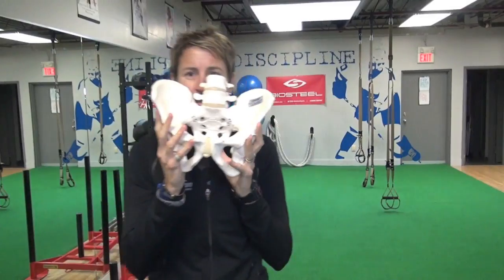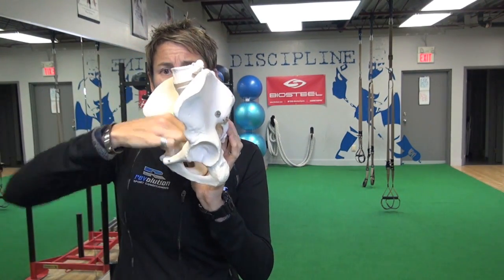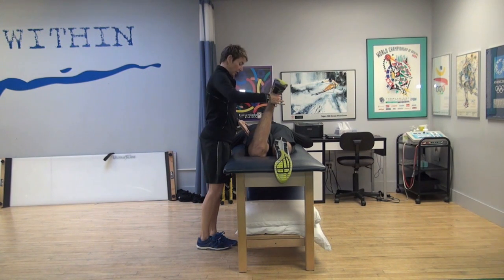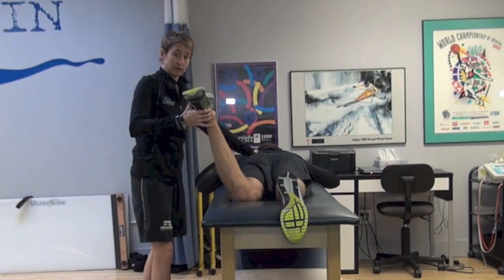Goalie Training - Hip Structure, Function & Impingement in Goalies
Hockey strength coach Maria Mountain, MSc of talks hip structure, function and impingement in hockey goalies.

Since your hips are your bread and butter if you are a goalie I thought we should get to know this marvellous joint a little better.  I can see this stretching into a 3, 4 or 5 part series, so let’s consider this part one.

Looking at bony structure and anatomical range of motion – I will try to keep it more exciting than my University anatomy classes…oh wait…I LOVED anatomy classes in Uni – so I will try to make this as interesting as those.

Mobility Comes At A Price

The hip is a ball and socket joint – that is why we have so much range of motion in the hips.  The shoulder is also a ball and socket joint – that has LOADS of motion – thankfully our hips don’t have THAT much range – could you imagine routinely dislocating your hip?

Um – OUCH!!

A dislocated hip is actually a medical emergency whereas a dislocated shoulder is fairly common.  When I was the strength coach at Western University one our basketball players dislocated his shoulder flashing through the key – of all the people on the bench he ran up to me – ‘Put it in. Put it in’ he was yelling.

I had learned how to do it in my sport med course, so I gave it a go – and CLUNK back in it went.  He screamed a little, I screamed a little and the entire gymnasium full of fans went – ‘aaaaahhhhhh’

I digress…

Our hip is a deeper ball and socket that the shoulder so there are bony limitations to the range of motion in addition to connective tissue limitations – joint capsule and ligaments and muscular restrictions.

What is Normal?

Normal range of motion at the hip is about 40 degrees of hip internal rotation on each side (so that means most people should have about an 80 degree butterfly flare) and about 45 degrees of external rotation – the opposite of a butterfly flare.

Now here is the interesting one and I want you to think about it the next time you do your split squats – think of the angle of your back leg.

Are you in more than 10-15 degrees of extension?  In other words, is the angle between the straight line of your torso and your thigh bone more than 10-15 degrees?
I make the correction at least 4 times per day during split squats or hip flexor stretching with athletes who are new to RevCon.  They want that leg way out behind them so they can ‘feel’ the stretch, when in actual fact the hip only allows for 10-15 degrees of extension and what they are really doing is tilting their pelvis forward and extending their low back.

They are using their pelvis and back to extent their hip – not what we want to see at all.

Are you a Retrovert?

I don’t mean do you just hang out in the corner at parties – that’s an introvert – I’m talking about your hips.  This might be confusing, so watch the video to see what I mean.

We can actually have a torsion of our thigh bone – it is normal – where it is either twisted in or twisted outward.

If it is twisted in, that is antiverted and that means you probably have an easier time getting into your butterfly flare position.  It is ‘normal’ for people to be in 8-15 degrees of anteversion.

If it is twisted out, that is retroversion and that means you might have a harder time getting that wide flare – and it is a bony limitation, so even with proper mobility training, you will be limited compared to a player who is more anteverted.

So that covers some of the bony and connective tissue limitations of the hip.  I think I will come back with one on some of the deep hip rotators – the muscles you have never, ever heard of like the gemelli for example.